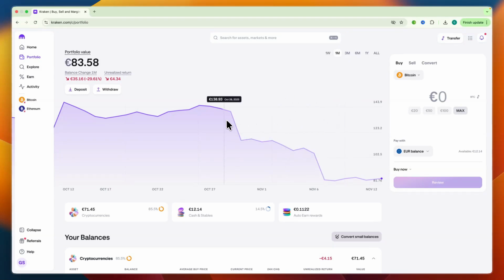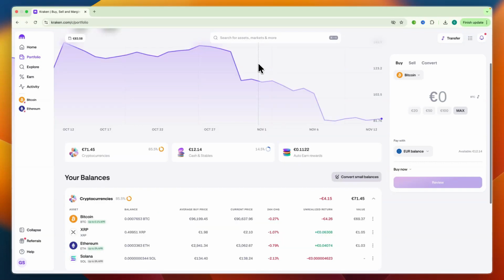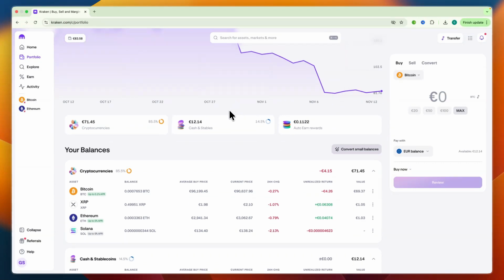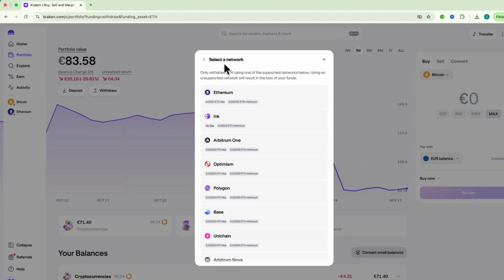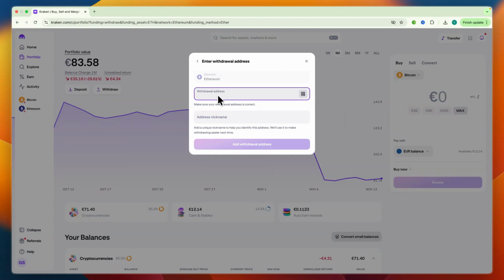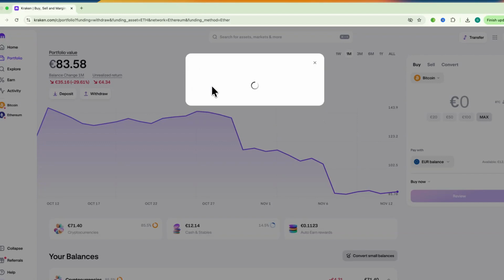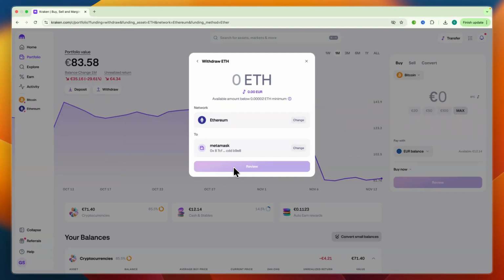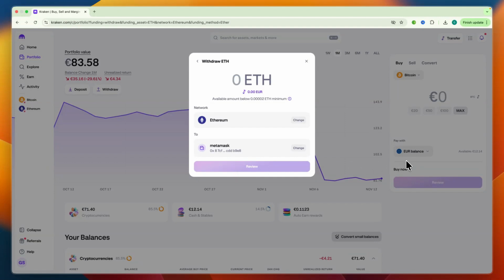How To Transfer Ethereum From Kraken To Another Wallet - Step By Step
In this video, I’ll show you how to transfer Ethereum (ETH) from Kraken to another wallet.

We’ll go step by step through how to find your external Ethereum wallet address, choose the correct network (ERC-20), and withdraw ETH from Kraken safely. By the end of this video, you’ll know exactly how to transfer Ethereum from Kraken to any external wallet without errors.